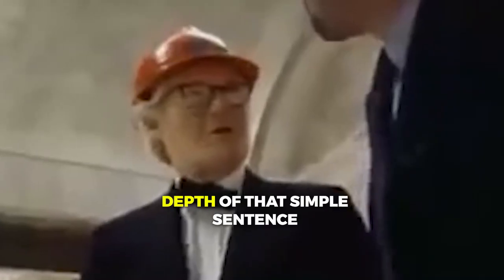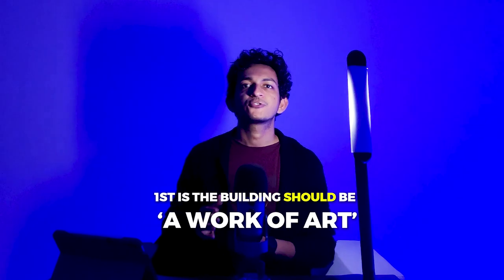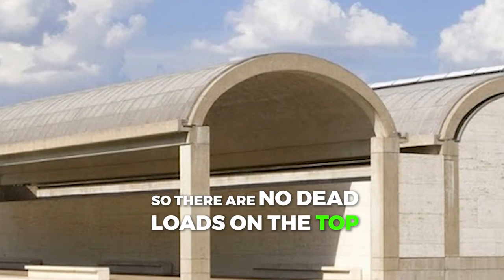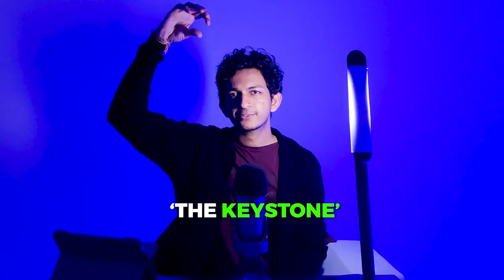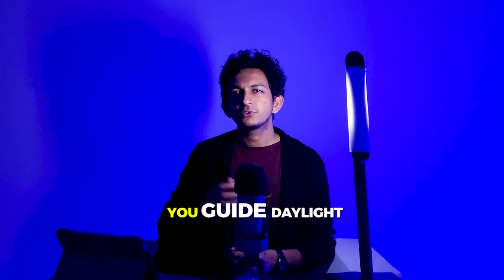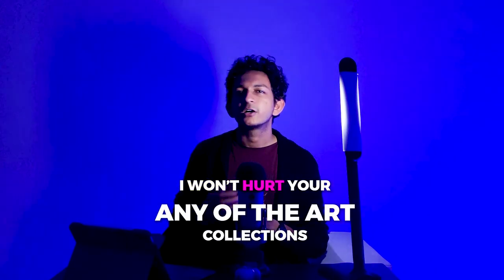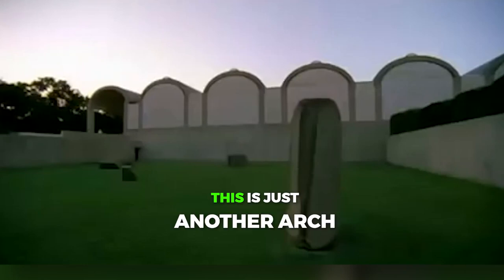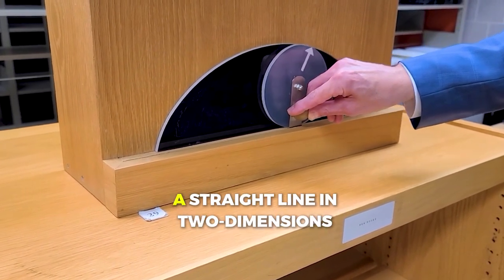Design light like Kahn or nvm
Louis Kahn supremacy. Explaining the most profound thought of him.